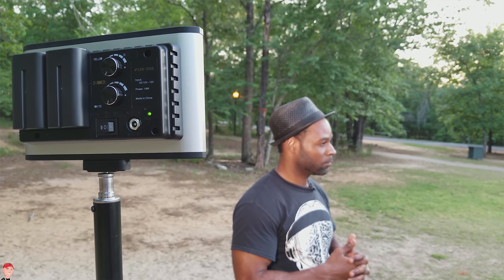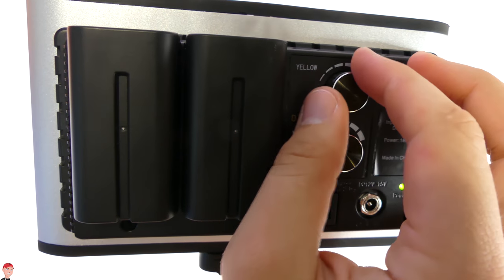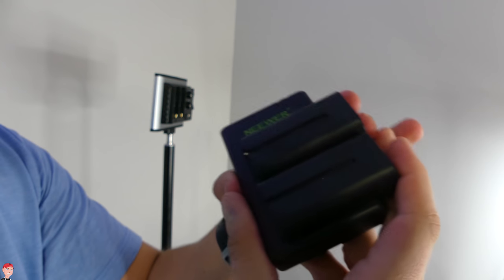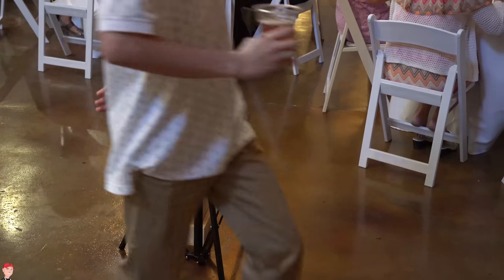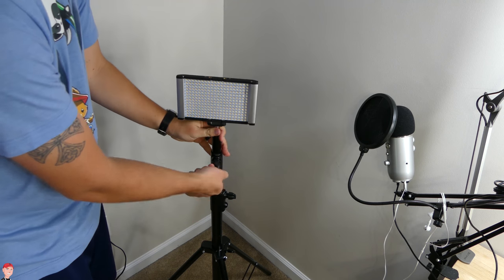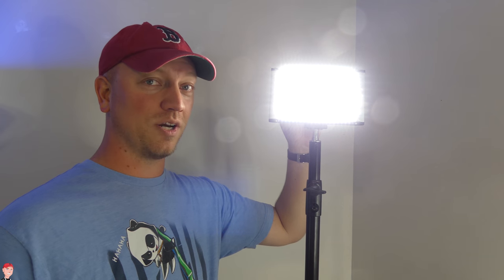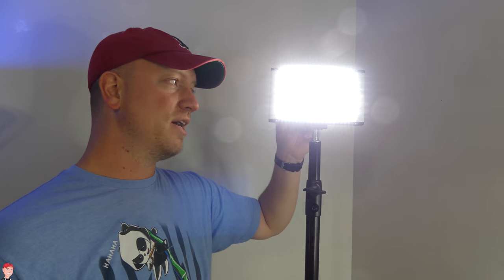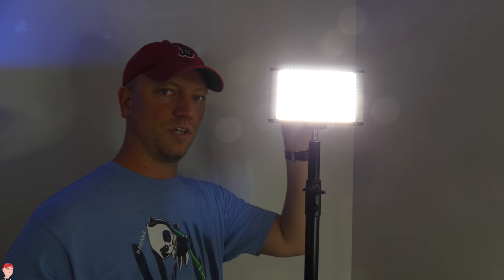Video Photography LED Bi-Color Dimmable Low Cost Budget Light